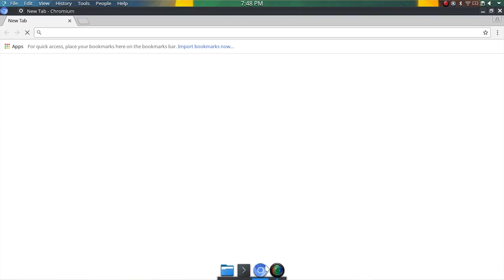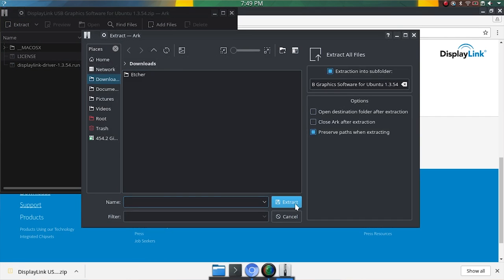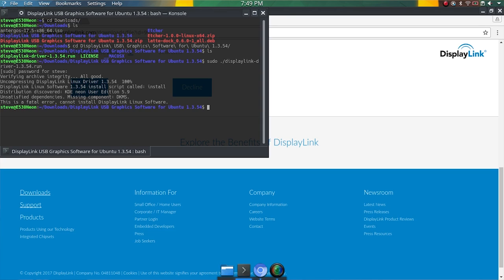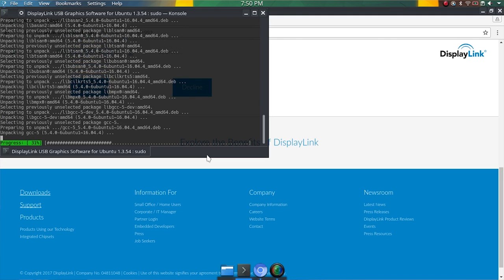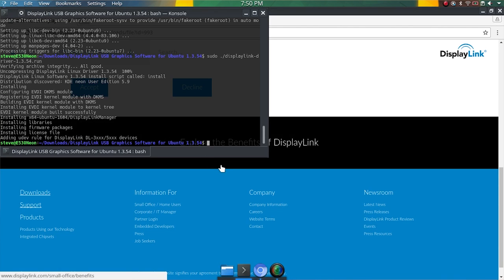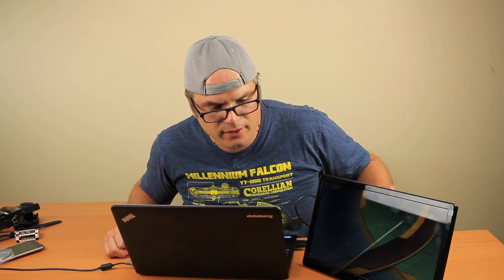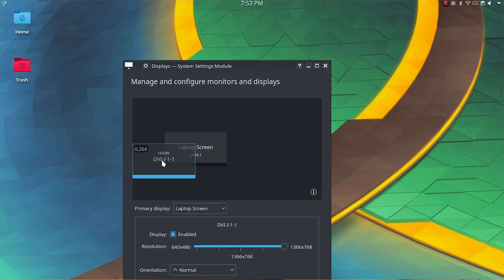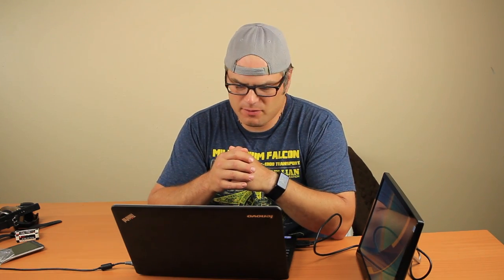Displaylink USB 3 monitor - Linux Install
Today we set up the AOC E1659Fwu portable USB 3.0 monitor in LInux.